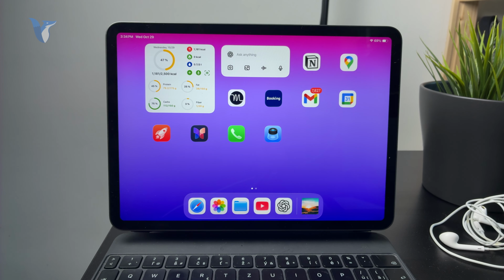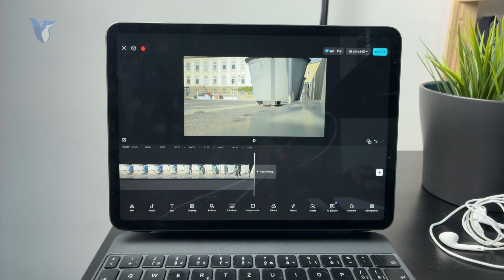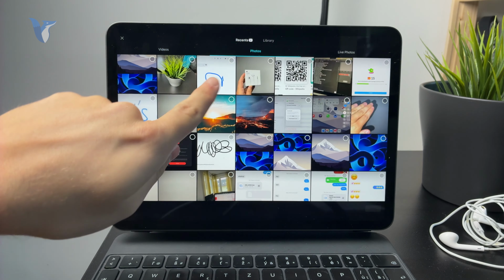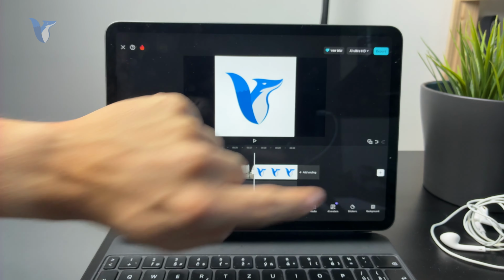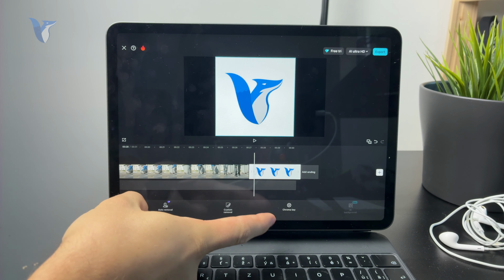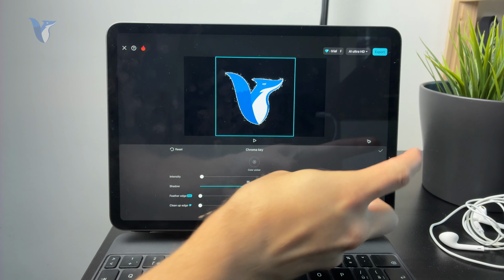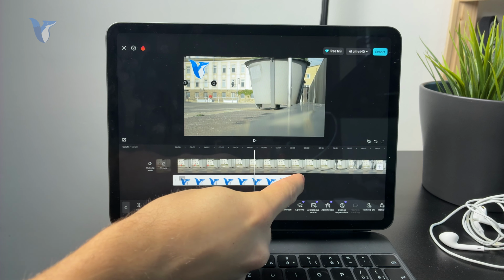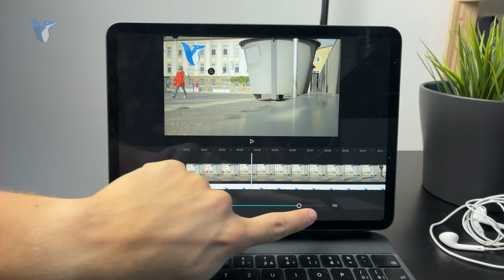How to Add Logo in Capcut iPad (tutorial)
Want to add your logo to videos in CapCut on your iPad? This tutorial walks you through the simple steps to import and place your logo for a professional touch.